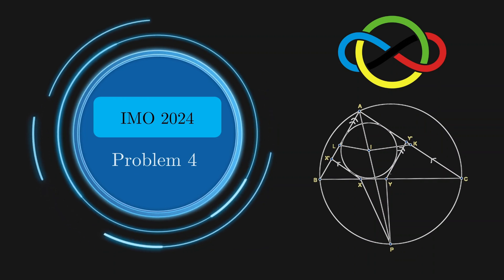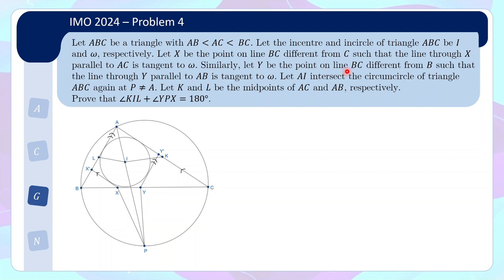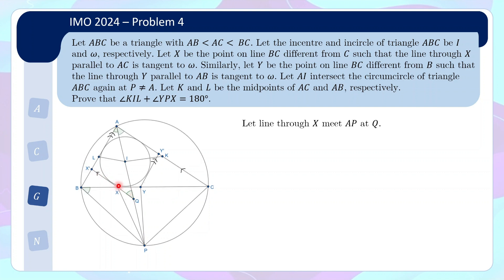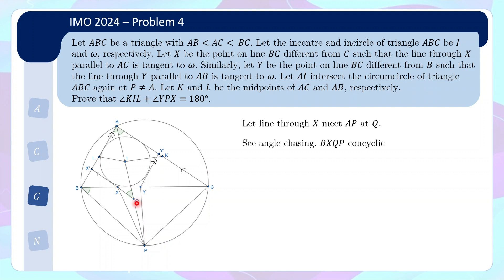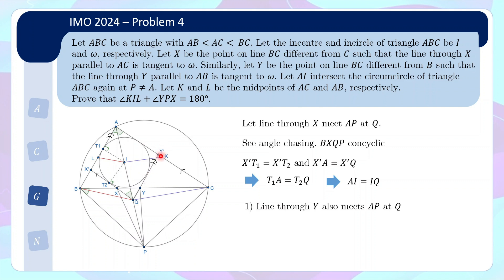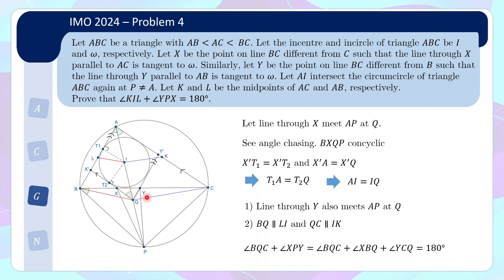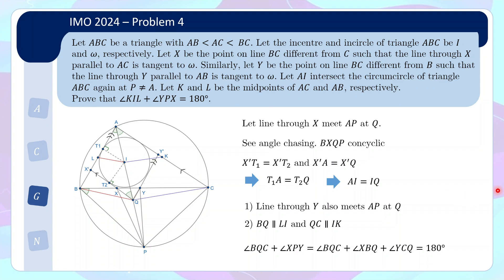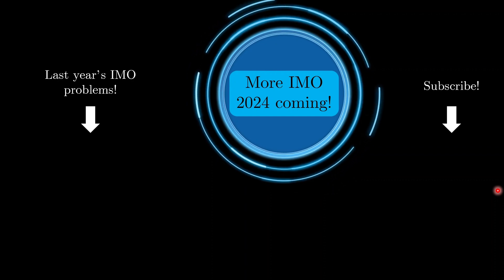IMO 2024 Problem 4 - the *ONLY* geometry this year!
International Mathematical Olympiad (IMO) 2024 Day 2
Solutions and discussion of problem 4

65th International Mathematical Olympiad Bath UK
Problem 4 - Geometry